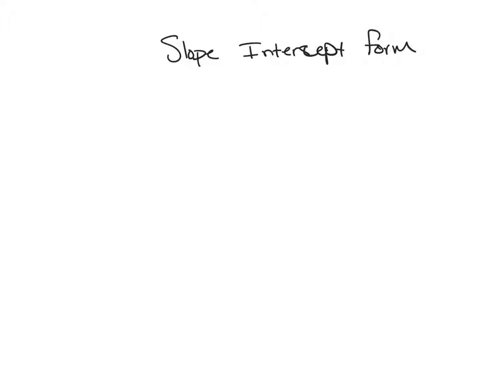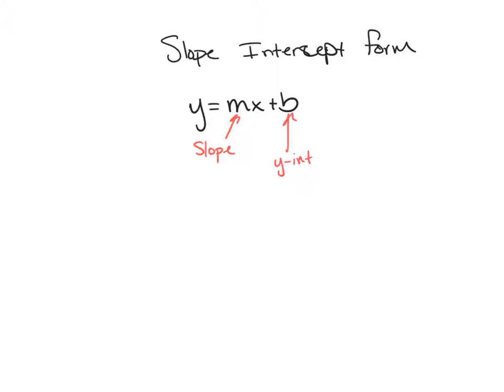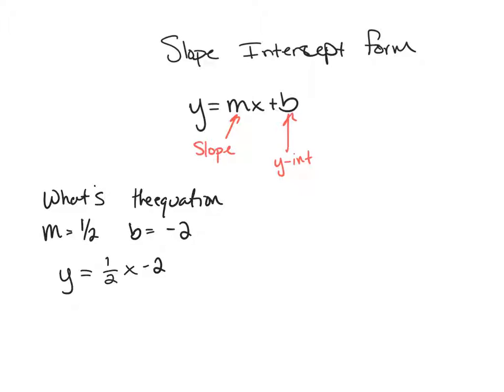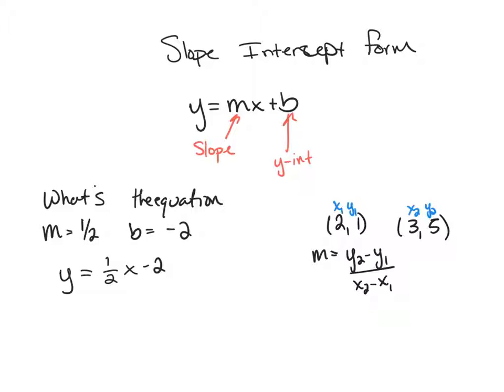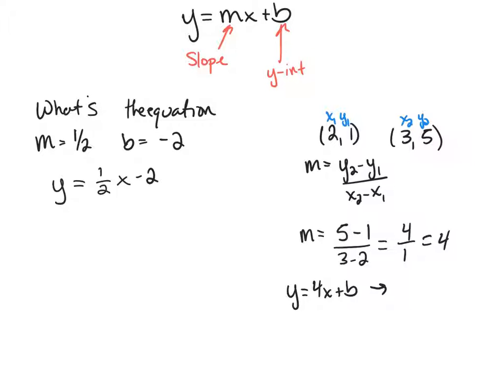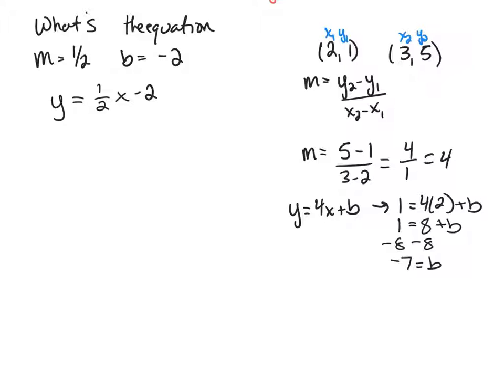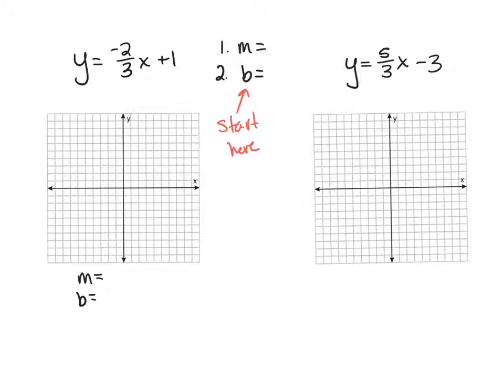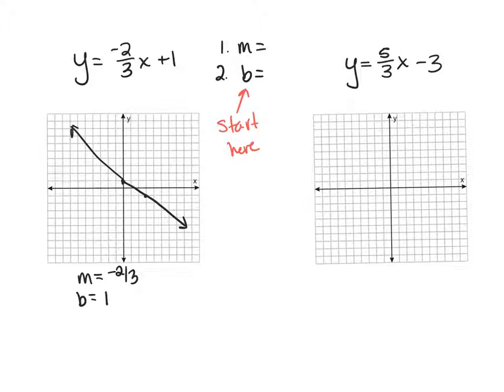Slope Intercept Form Reteaching